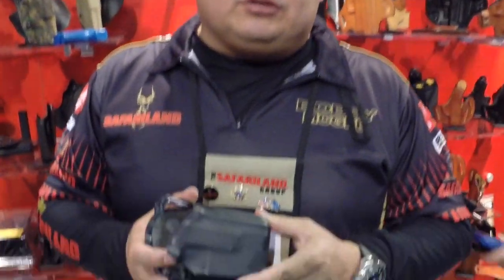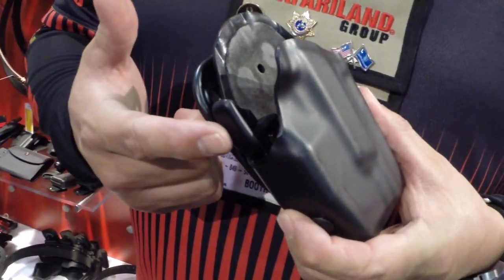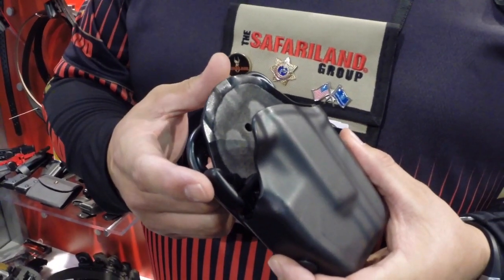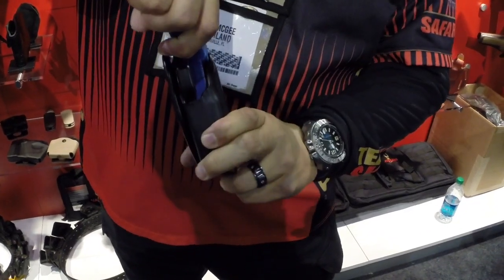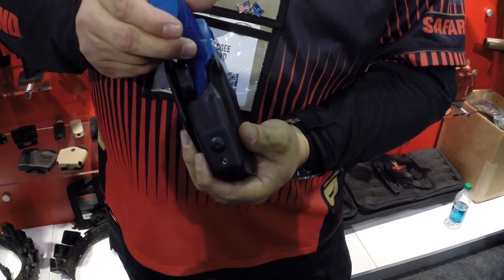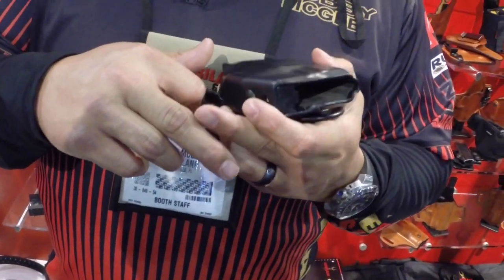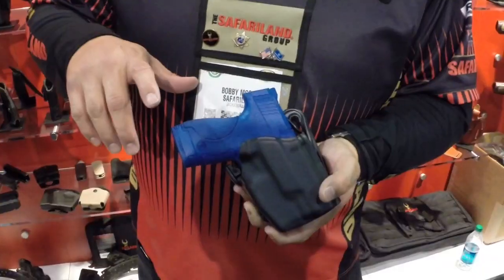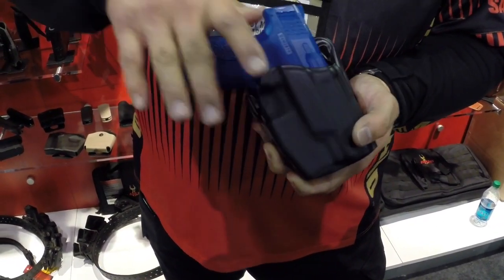SHOT Show 2014: Safariland GLS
The NEW Safariland GLS. I am SUPER pumped about this holster!!